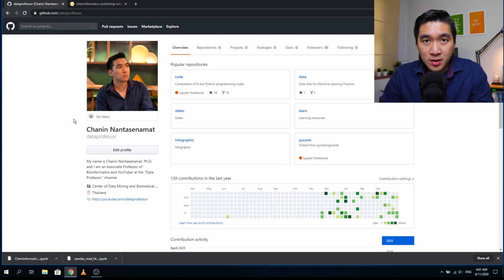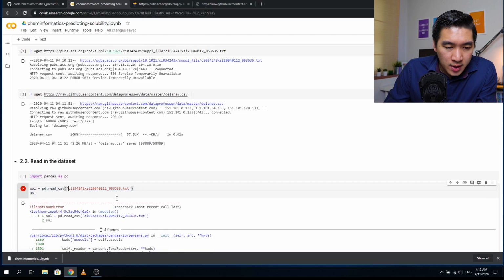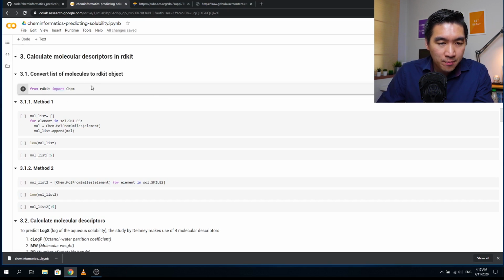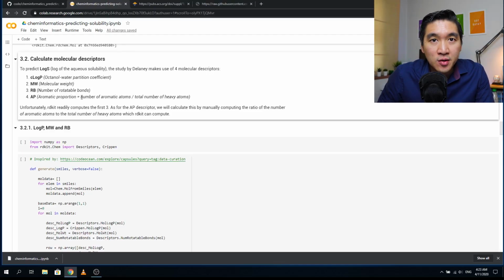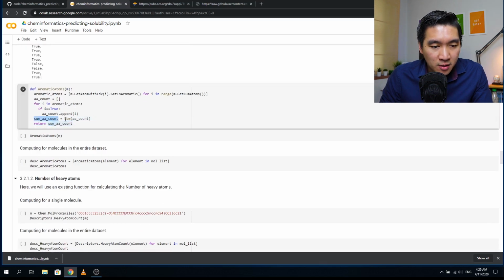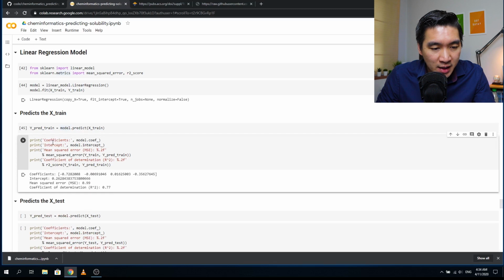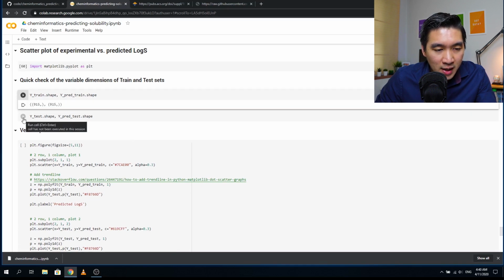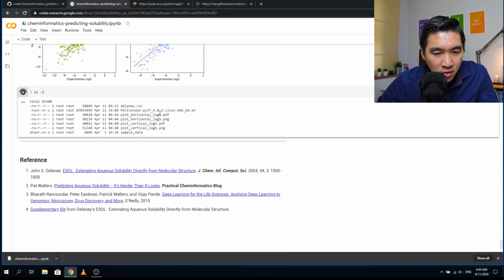Data Science for Computational Drug Discovery using Python (Part 1)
In this video, I will show you step-by-step in this End-to-end Bioinformatics / Cheminformatics tutorial on how to use Data Science in a Computational Drug Discovery project as we reproduce the research work of Delaney by predicting the solubility of molecules in Python using scikit-learn, rdkit and pandas libraries.

✅Delaney's ORIGINAL ARTICLE entitled "ESOL:  Estimating Aqueous Solubility Directly from Molecular Structure"
✅Read my EDITORIAL ARTICLE entitled "Maximizing computational tools for successful drug discovery"